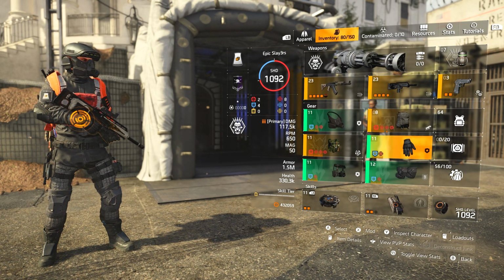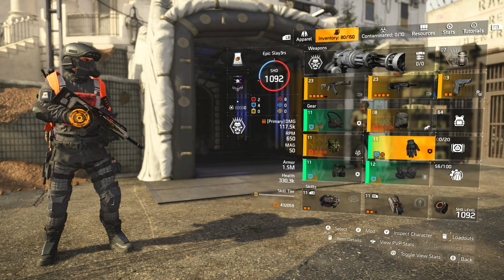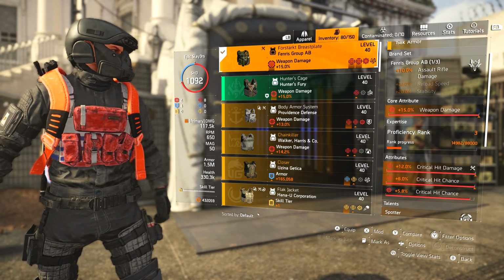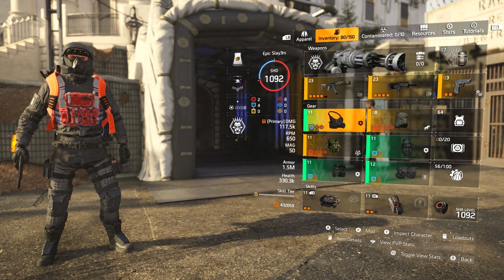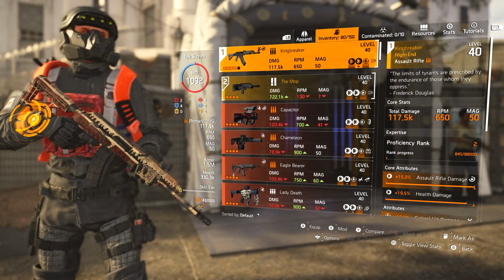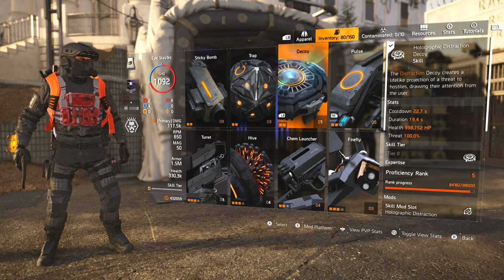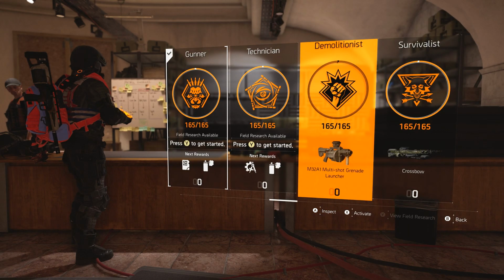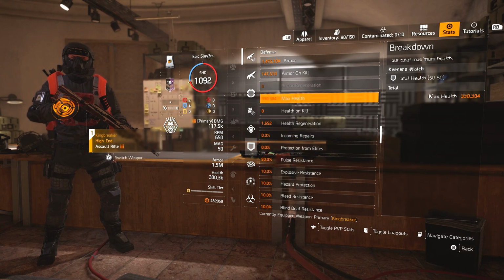The Division 2: BEST SEASON 9 PVE BUILD! HIGH DAMAGE & SURVIVABILITY! NEW PVE META!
Today we take a look at the build I've been using for Countdown and it has an incredible amount of damage with 1.5 armor, plus a tonne of bonus armor all the time!